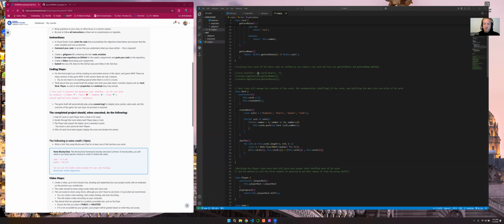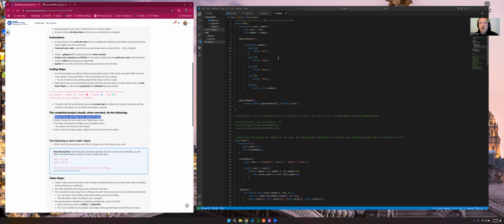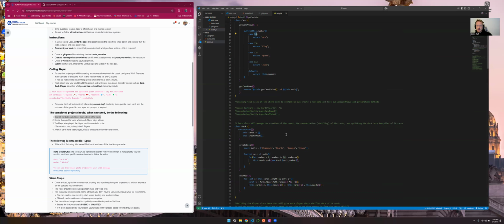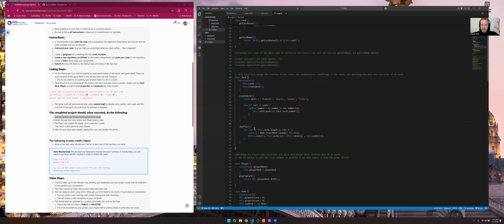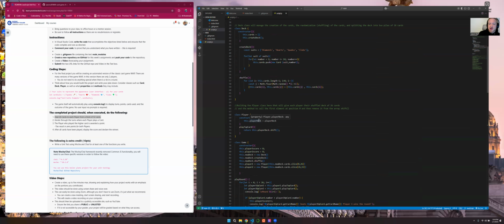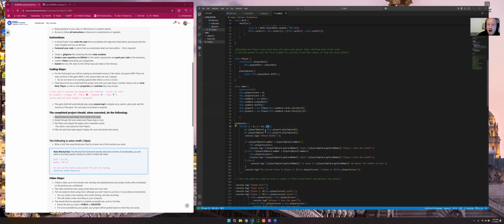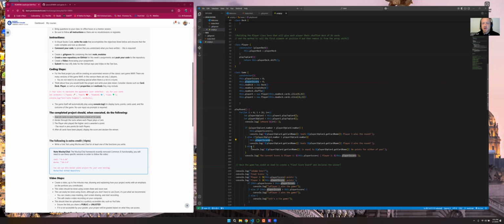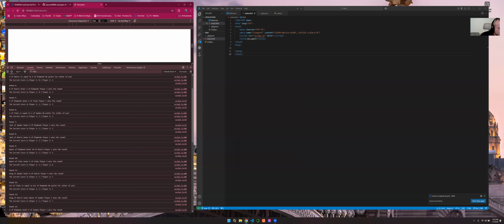WAR Card Game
Using JavaScript fundamentals to create the classic card game WAR.  We took a class based approach to create the game